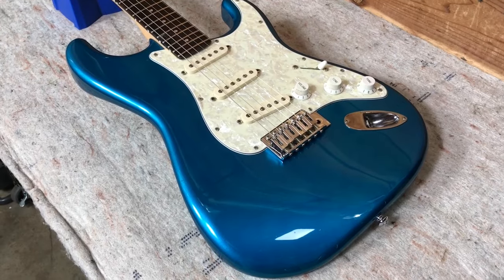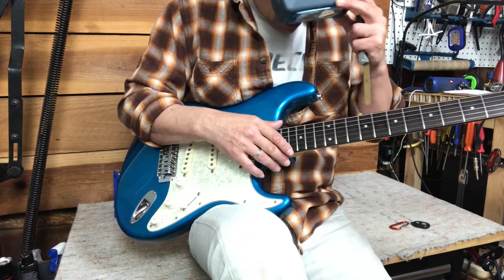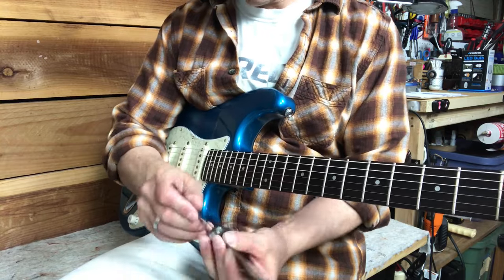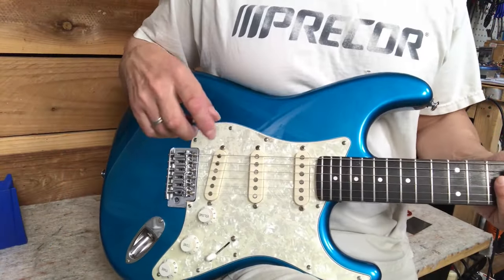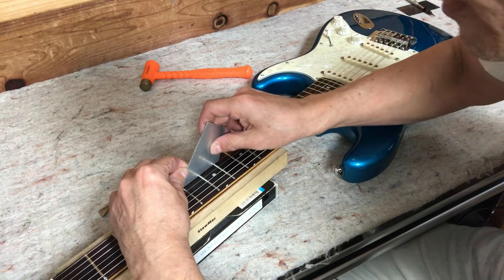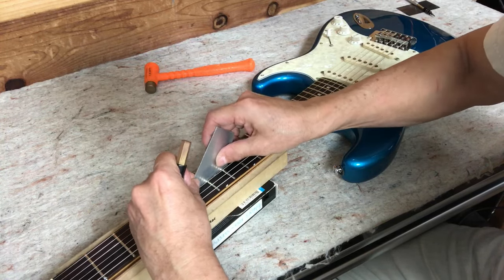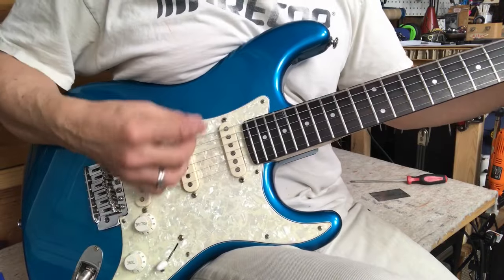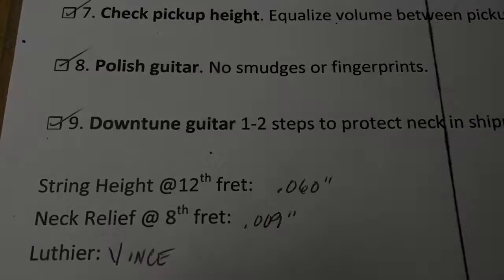Fender Stratocaster Setup Micro-Tilt Neck Adjustment & Fret Rocker to Fix Fret Buzz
Here's a setup on a Fender Made in Japan Strat from the 80s. During the setup I turn the truss rod and end up using the Micro-Tilt neck adjustment to fix some fret buzz. Also use a fret rocker and fret setter to pound down a high fret. If you want to skip to those sections, you can use the time stamps below. Hope you get something out of it.
REFERENCE POINTS:
0:00 Intro
1:00 Check neck relief
1:29 Adjust truss rod
2:17 Check tremolo springs
2:55 Check action & string buzz
3:27 Adjust Micro-Tilt
7:10 Set string action
8:12 Fix high fret w/ fret setter
10:28 Use nut file to set string height at nut
11:13 Set intonation
12:09 Check electronics / pickup height
13:15 Setup summary
13:45 Pictures of guitar